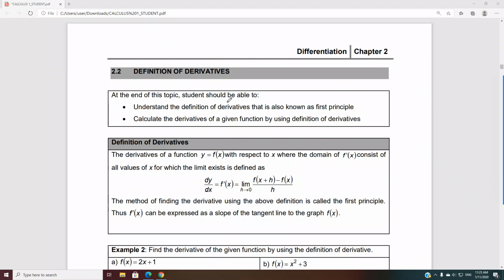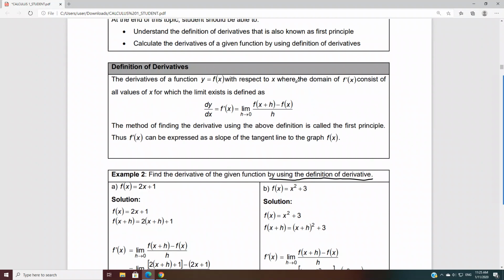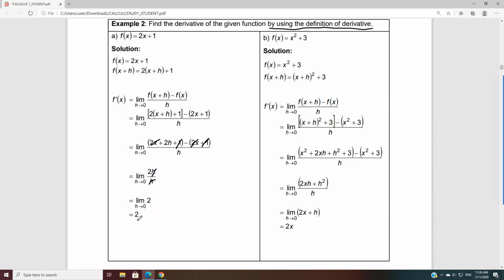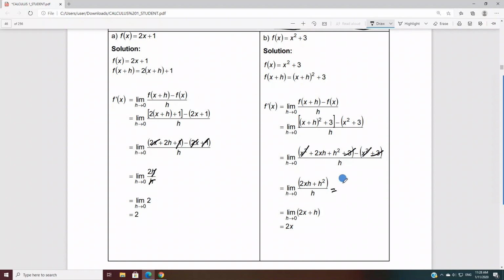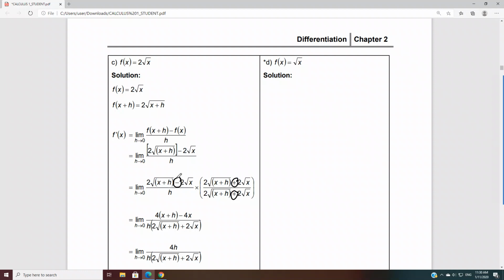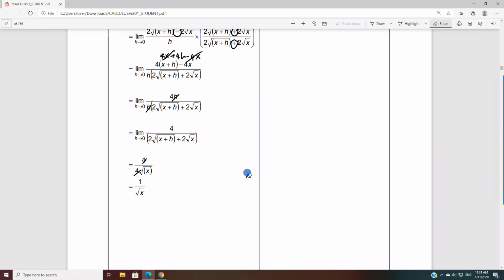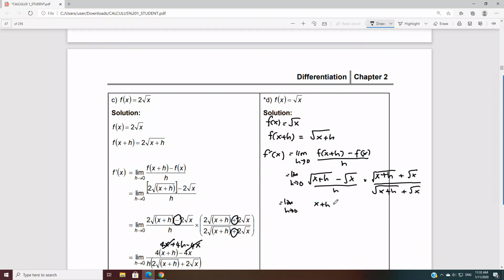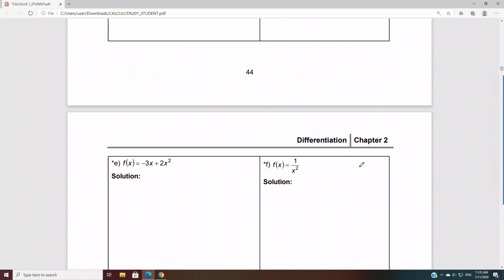2.2 Definition of derivatives